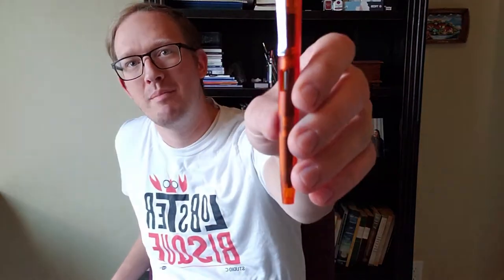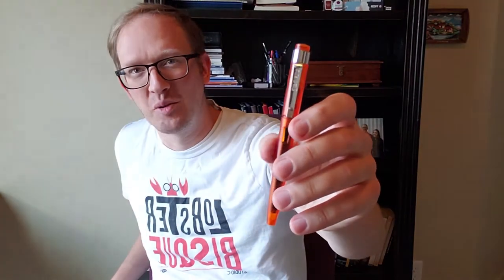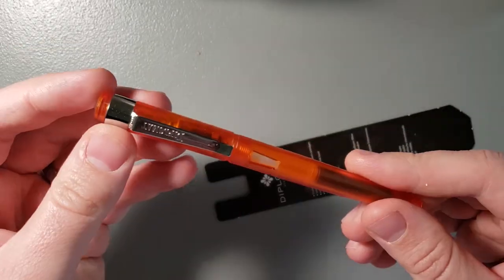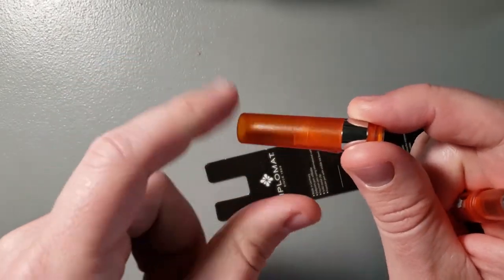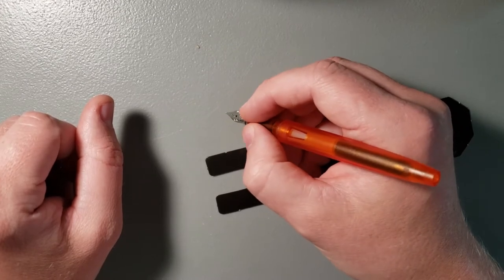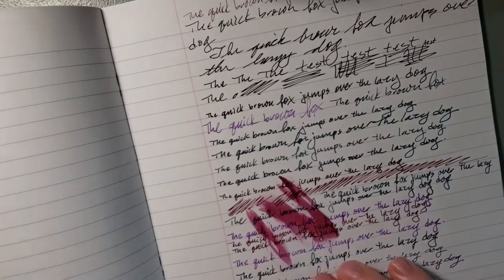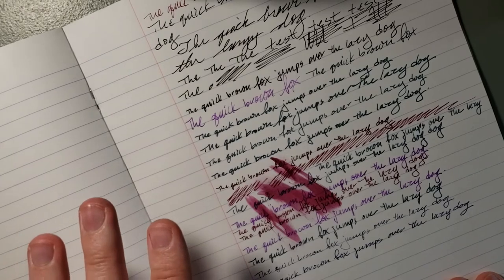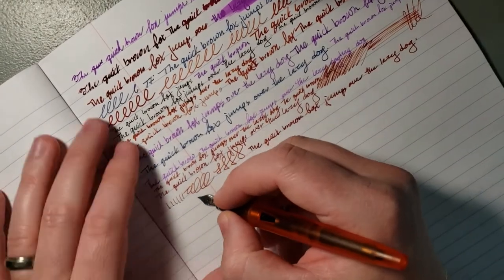Diplomat Magnum Fountain Pen Review and Unboxing - Diplomat Magnum Demo Orange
The Diplomat Magnum Demo Orange is my first experience with Diplomat fountain pens. There’s a lot to like about this pen, especially at its entry-level price of $23 (as of this review). And some fountain pen retailers, such as Goulet Pens, are including a free converter, making this an excellent budget option for someone looking for a good every-day carry fountain pen. The one downside is that I ran into an issue with a nib. I’ve since solved the problem, so I’ll be posting another video soon that talks about how to fix an inconsistent nib on a Diplomat Magnum.